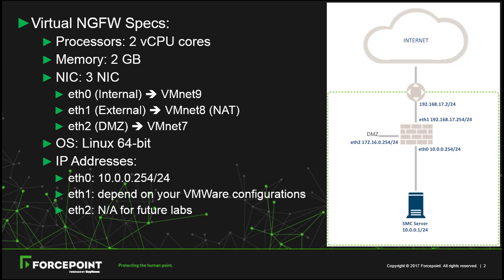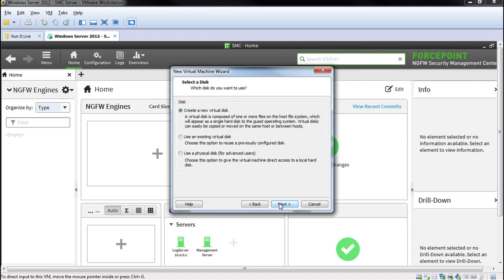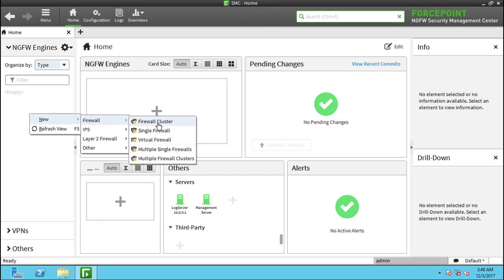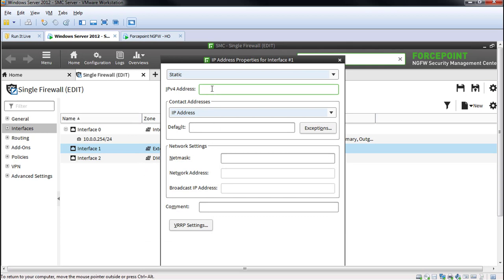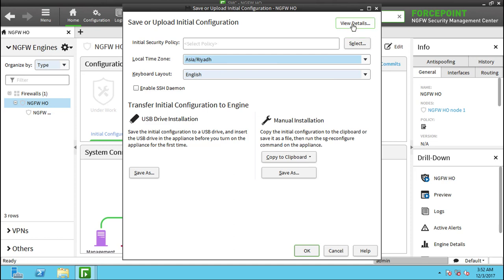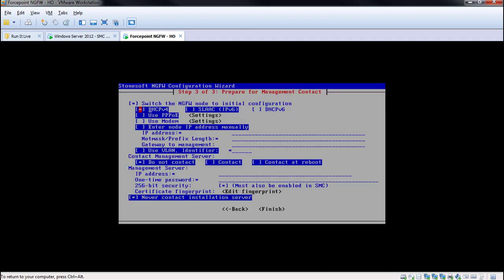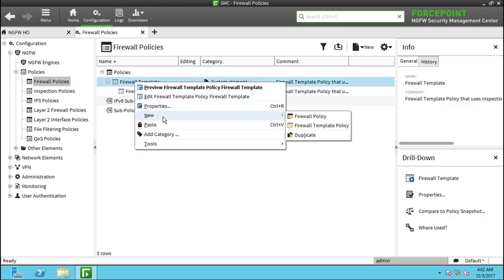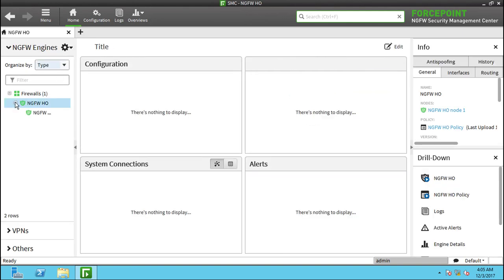Run It Live - Session 3 NGFW Installation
Part 3 of a 3-part series of sessions on how to install and configure Forcepoint NGFW in a lab environment. This lab can be used to learn, test, and/or demonstrate the system live.